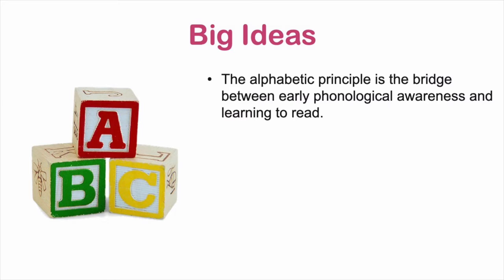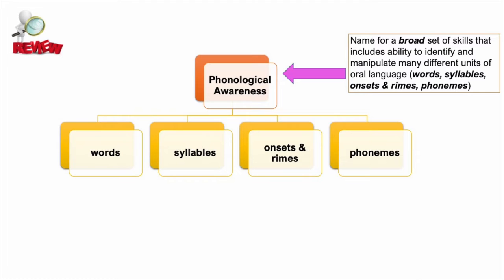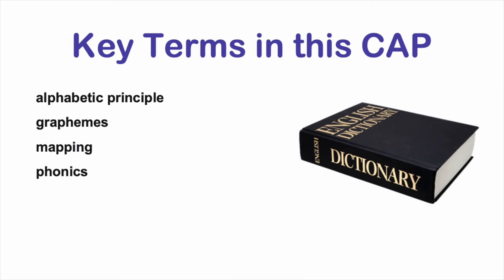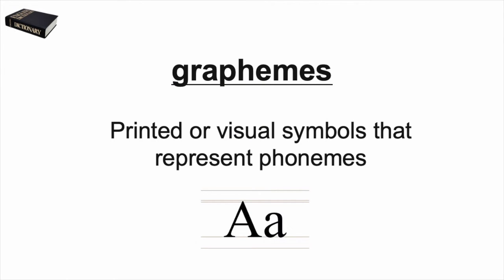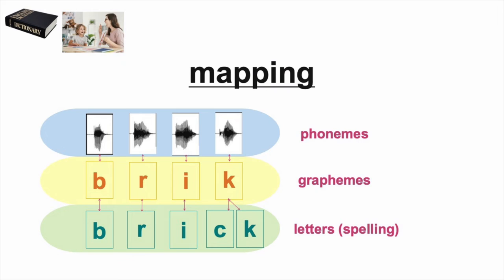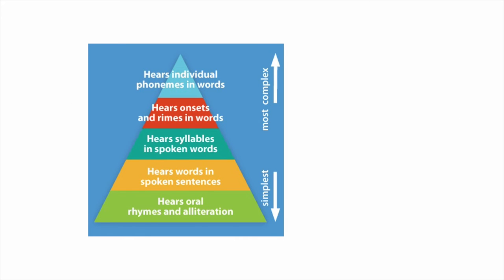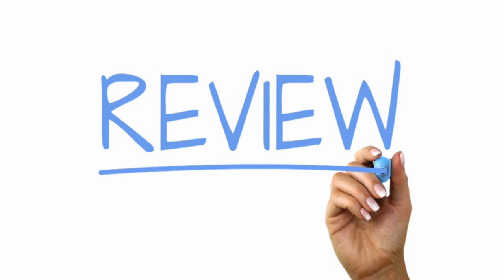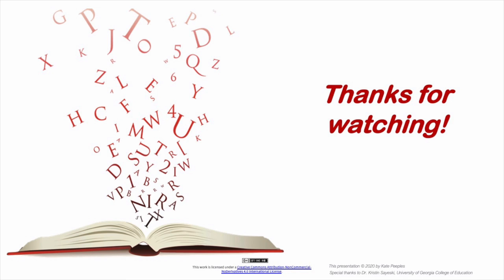3. Alphabetic Principle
Acquiring the alphabetic principle is a key milestone in learning to read. This video explains what the alphabetic principle is, the phonological awareness skills that lead to it, and why it is necessary for learning to read.
Updated 2021.